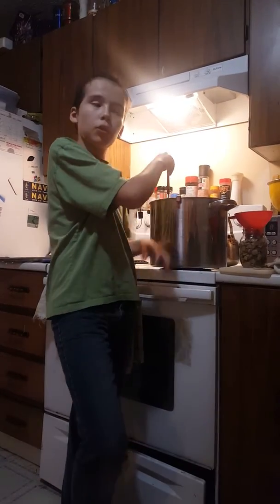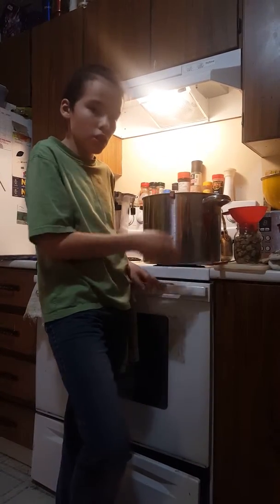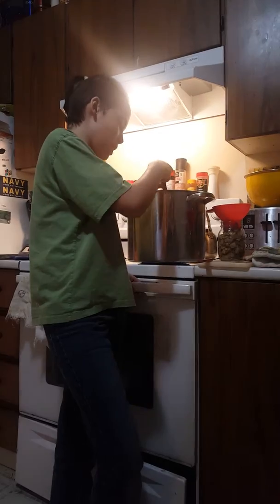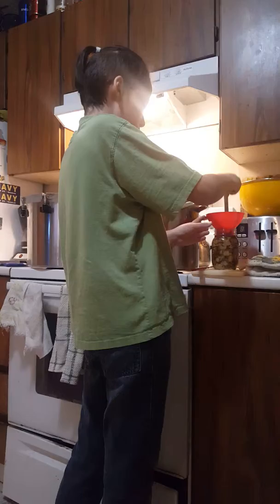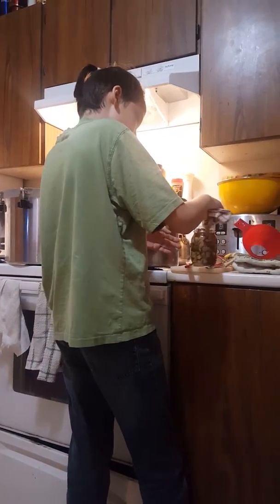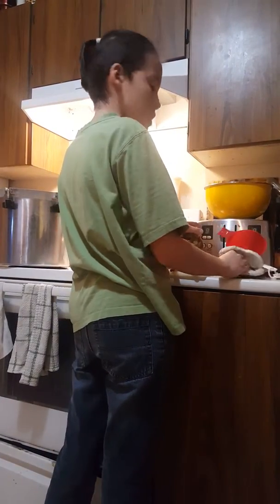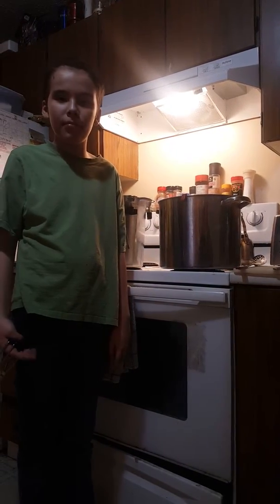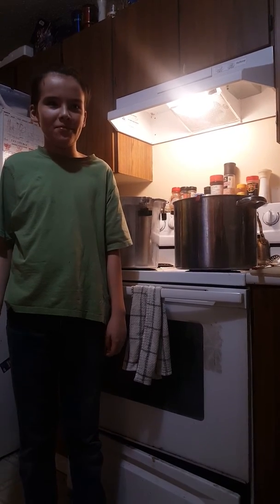Pressure Canning mushrooms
Joey cans mushrooms!